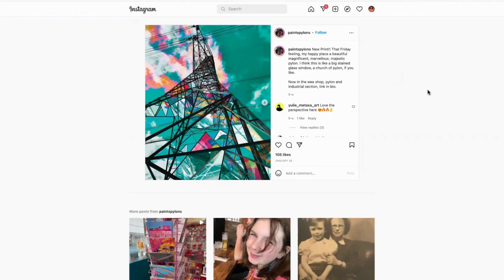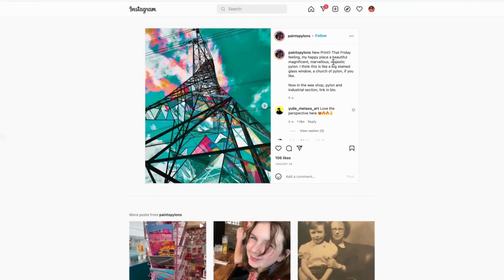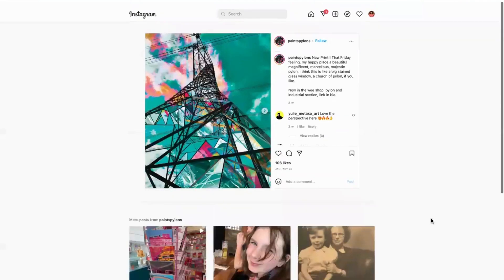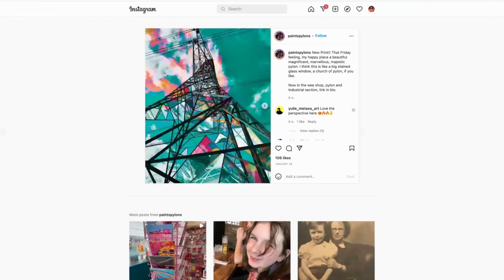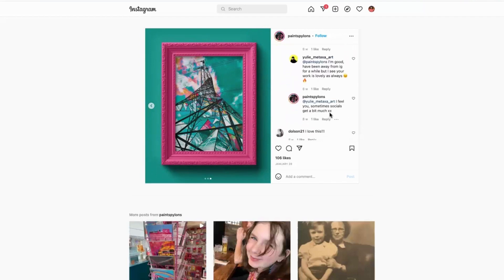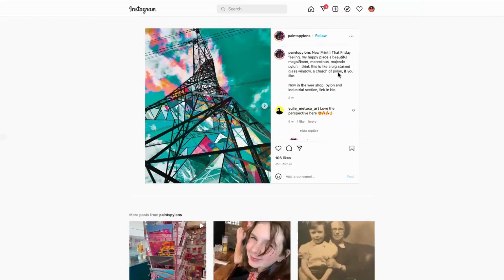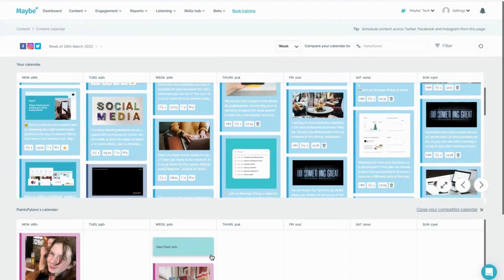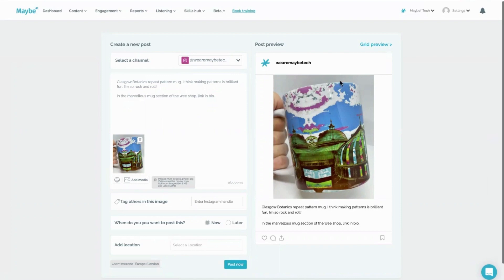Stop the scroll with showstopping imagery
Stopping the scroll is all about grabbing people's attention enough that when they're mindlessly scrolling Instagram, they stop in their tracks. Showstopping imagery is the way to do that. See how a  local artist puts this into play.